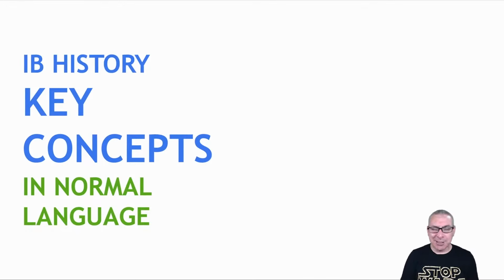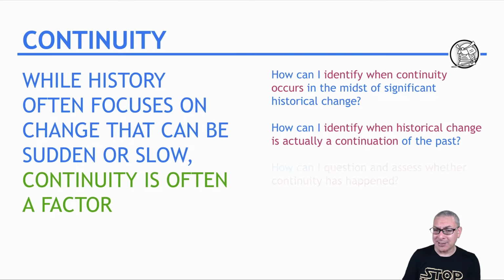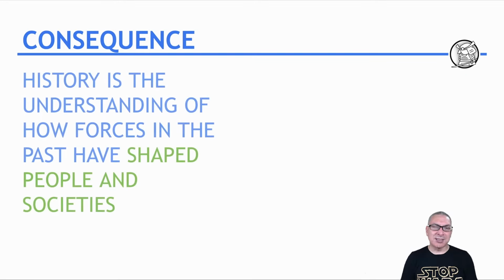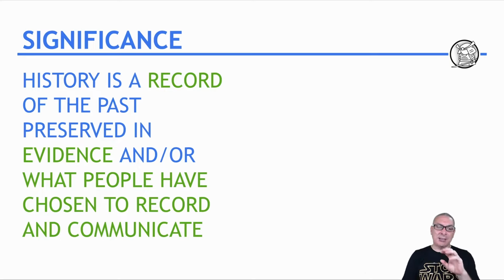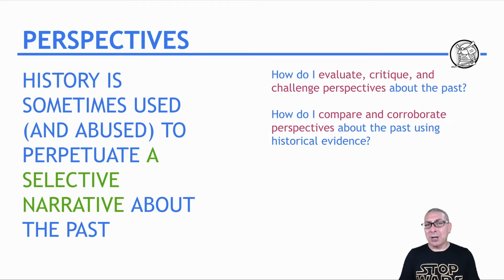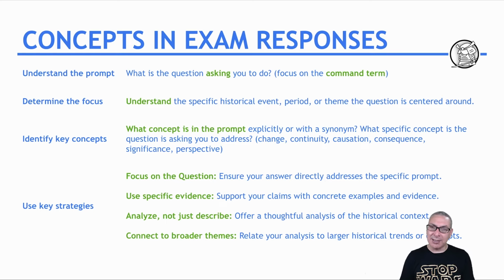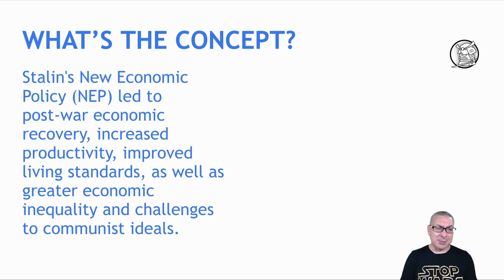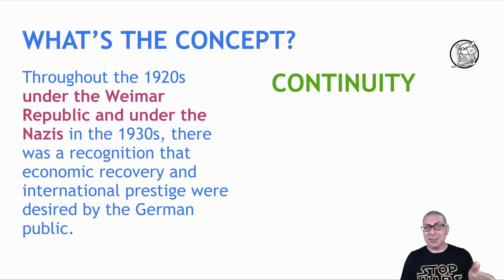IB History | Understanding History Key Concepts & Apply Them to Essays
This is a tutorial video on IB History key concepts with examples, suggestions for addressing concepts when writing essays, and a short quiz to check for understanding at the end.

Resources for Teachers:
📎 Resource unavailable